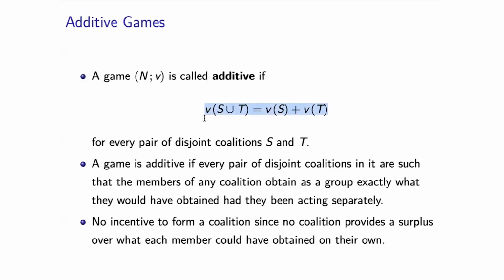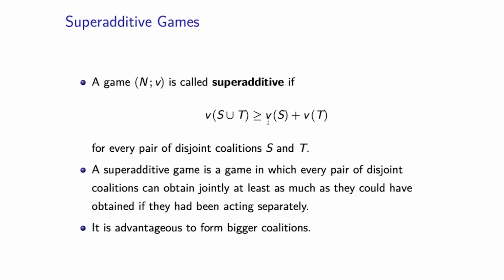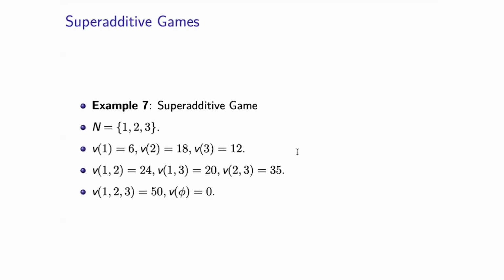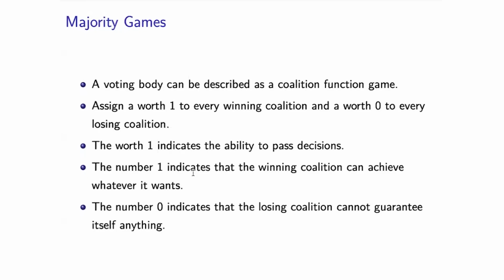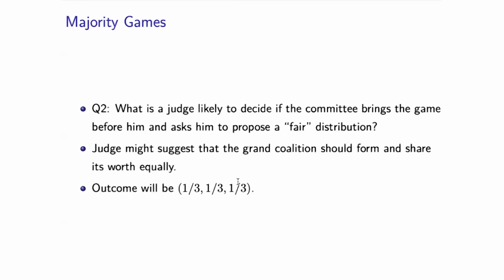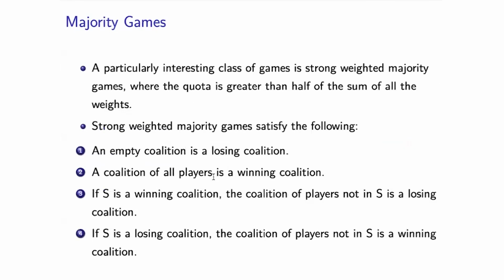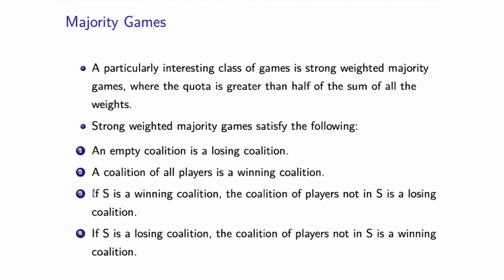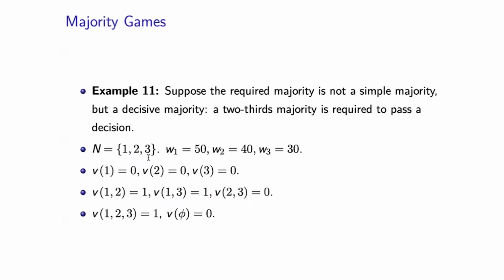W11_L2: Cooperative games | part 2 | shapley value axioms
Video Overview
In this lecture, we continue our study of cooperative games by formally introducing the Shapley value, one of the most influential solution concepts in cooperative game theory. The Shapley value provides a systematic method to fairly allocate the value generated by a coalition of players by considering all possible coalition structures. We develop the concept using an axiomatic approach, focusing on four foundational axioms: efficiency, symmetry, the null player axiom, and additivity. Each of these axioms captures a principle of fairness and consistency that underlies the Shapley framework. Through step-by-step examples, we show how these axioms can be applied to calculate fair payoffs for individual players. The lecture also explores the decomposition of cooperative games into simpler components and explains their relationship to carrier games, reinforcing how the Shapley value ensures equitable distribution in diverse strategic contexts.